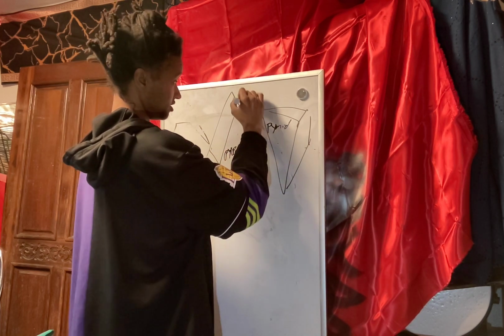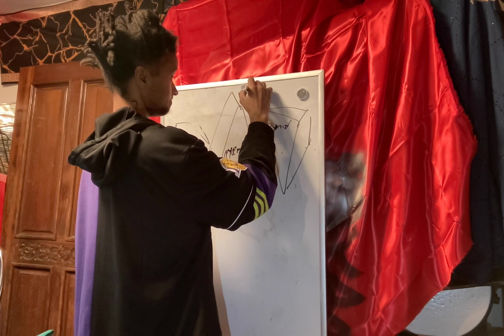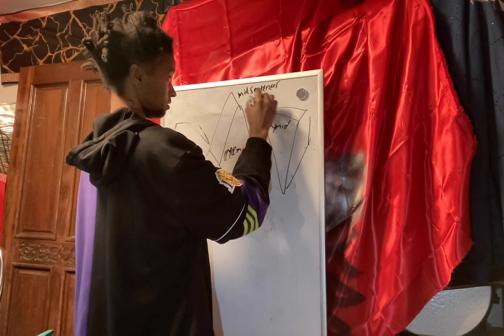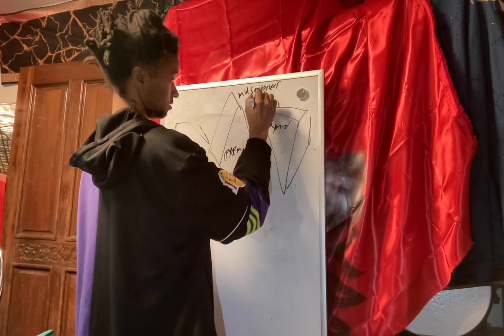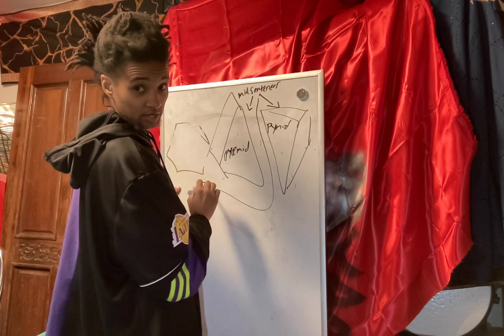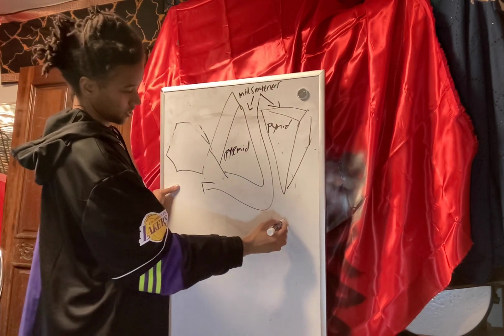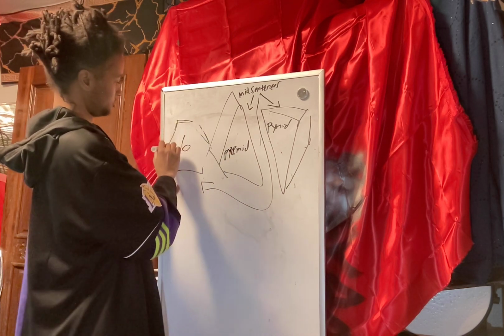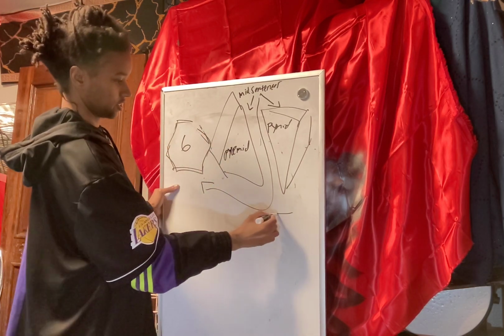RAY freestyle rap sing draw electric guitar drum dance RAY rhymes words vocals RAYbeats engineering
R@YR@YR@YR@Y